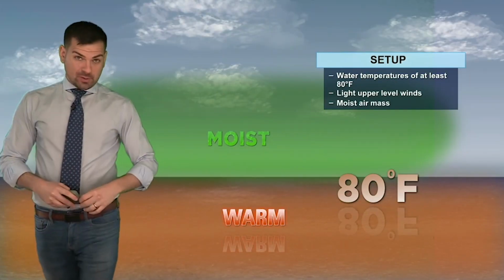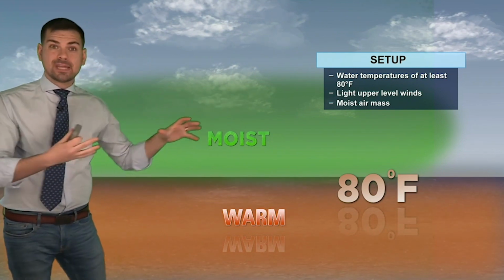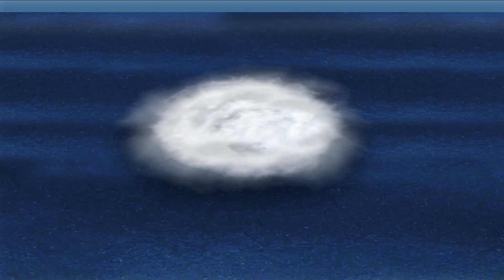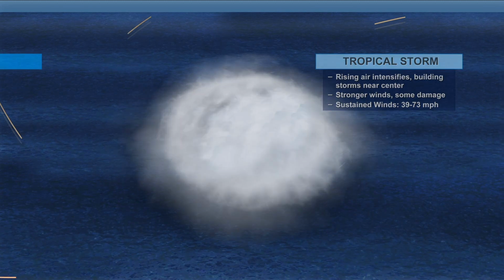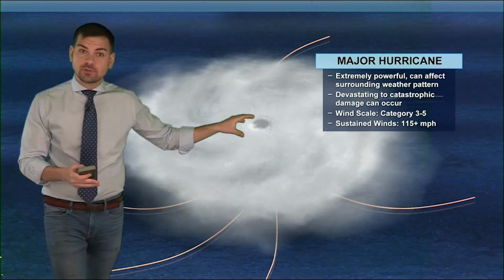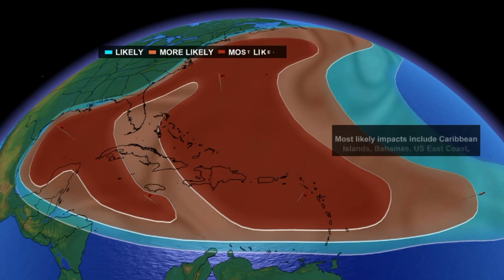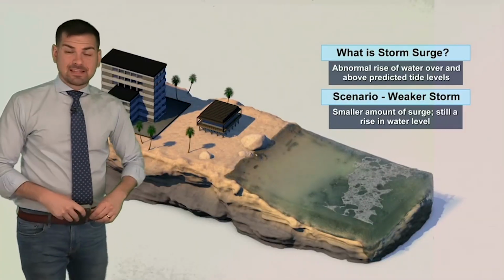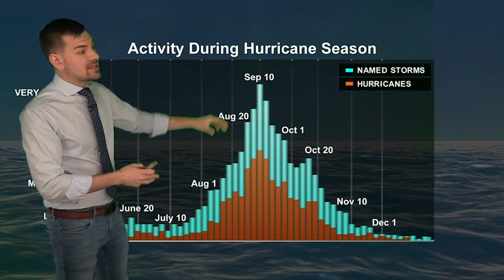What Are Hurricanes?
What are hurricanes and how do they occur? NorEasterNick explains that and more in this lesson from NorCast Weather School.

We are your source for weather knowledge. Studying for school or just for fun? These videos are great for everyone of all ages.

Each week, NorEasterNick will explain a different weather related subject.

New videos are posted every Thursday.